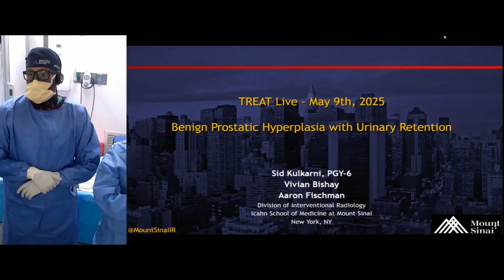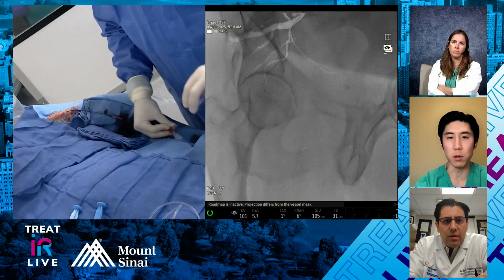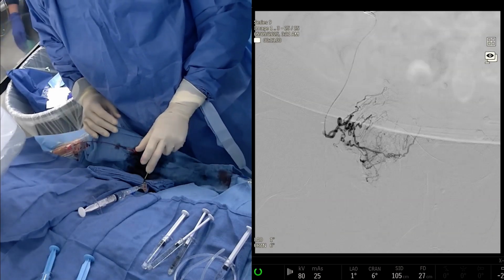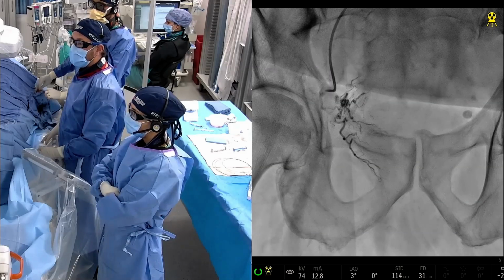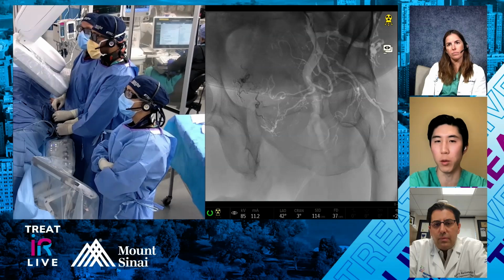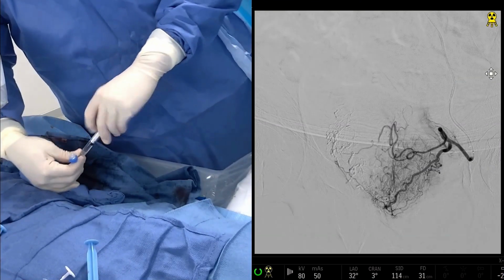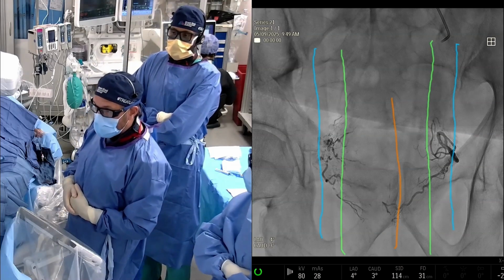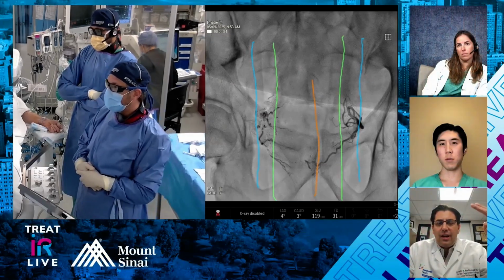Transradial Prostate Artery Embolization using n-BCA Glue for Benign Prostatic Hyperplasia (BPH) 2.0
At Mount Sinai Hospital in New York City, Interventional Radiologists, Drs. Aaron Fischman, Vivian Bishay and Sid Kulkarni perform embolization of the prostate arteries (PAE) as a minimally invasive non-surgical treatment for benign prostatic hyperplasia (BPH) using n-BCA glue embolic and a Sniper balloon tip microcatheter via the radial artery in the wrist. May 2025. TREATLIVE RadialFirst prostatehealth Special Guests: Jeremy Kim MD (Charlotte Radiology) and Art Rastinehad MD (Northwell).